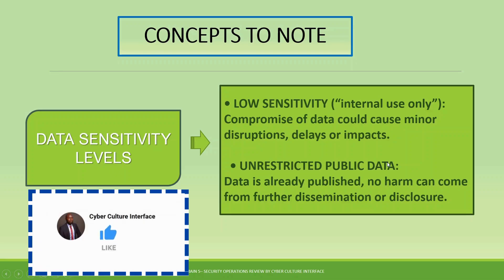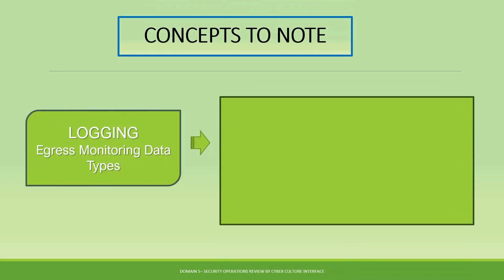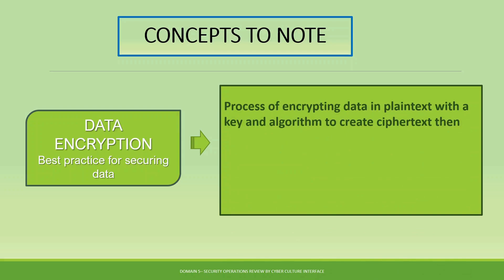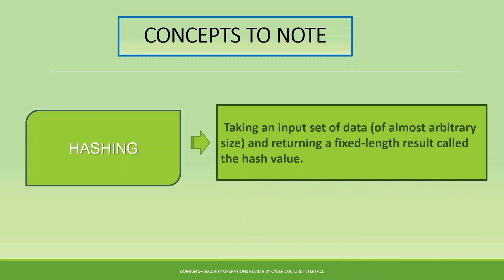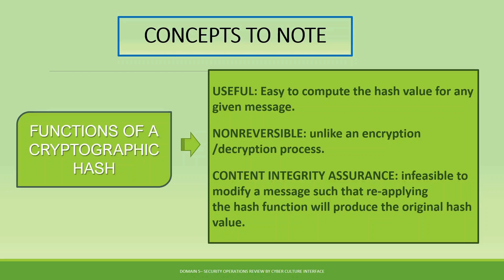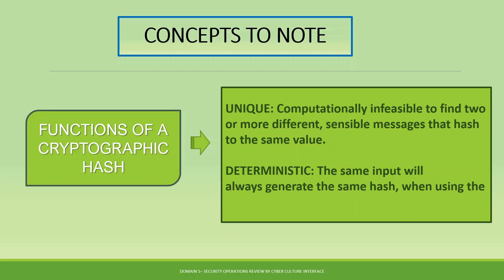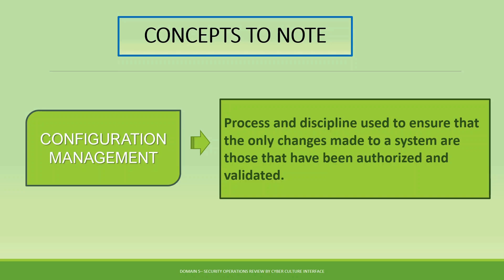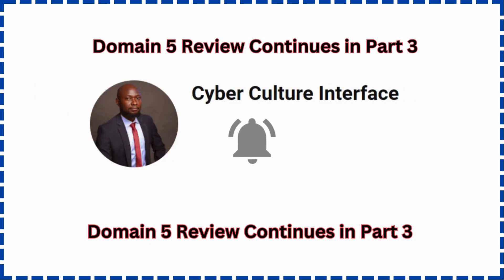ISC2 Certified in Cybersecurity-CC Domain 5 (Security Operations) PART 2 Review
This PART 2 video continues the review of Security Operations, which is Domain 5 of the 5 domains in the ISC2 certified in Cyber Security certification .
ISC2 has been offering a free online self-paced training and exam voucher for the new Certified in Cybersecurity entry-level certification since 2022

0:18 - Logging (Ingress Monitoring tools)
1:53 - Logging (Egress Monitoring Data types)
3:18 - Data Encryption
5:12 - Hashing
6:57 - Functions of Cryptographic hash
11:04 - Configuration Management
12:04 - Configuration Management Process
12:49 - Configuration Management Elements

Break into Cybersecurity with or without a degree or Advance your career in Cybersecurity. For only $49 dollars per month you can break into any field of Cybersecurity at your own pace: